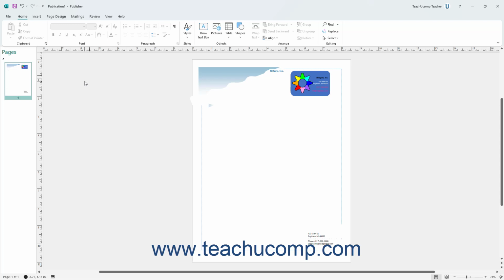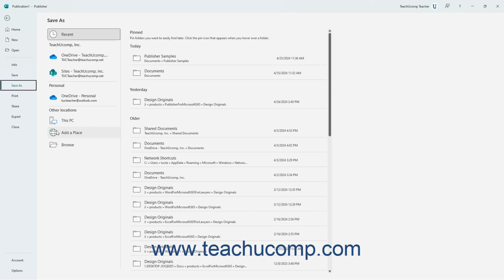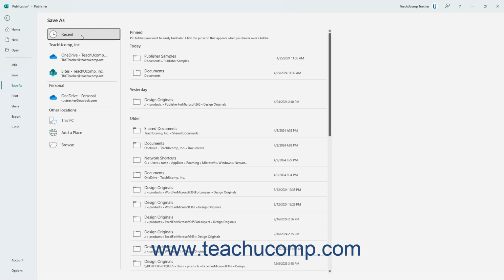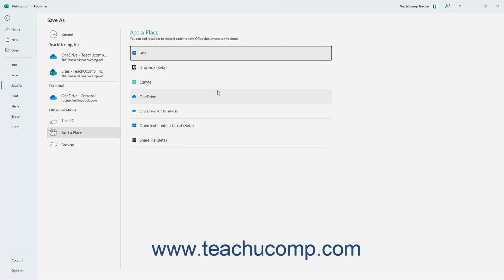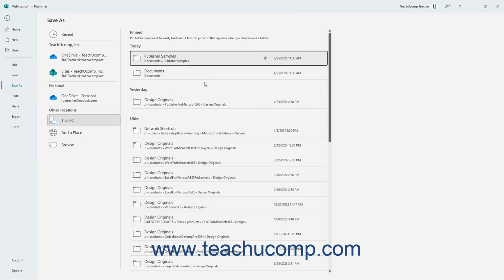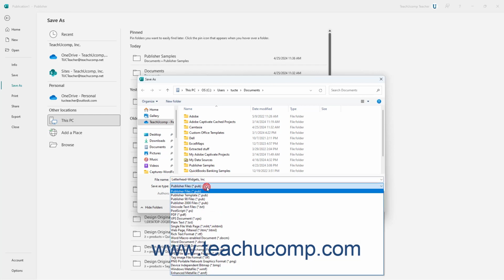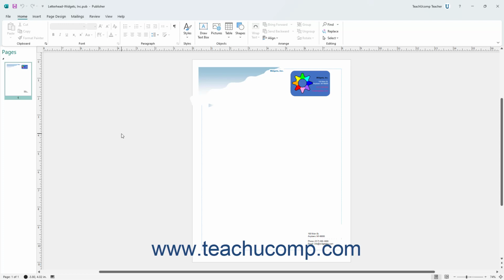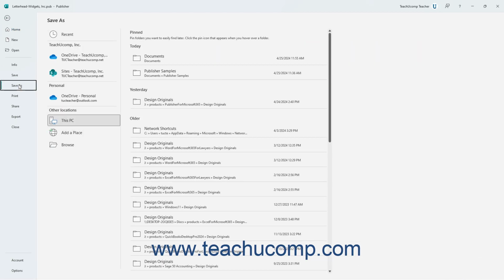Publisher for Microsoft 365 Tutorial: How to Save a Publication in Publisher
This video shows how to save publications in Publisher for Microsoft 365. This video is from our complete Microsoft Publisher training, _Mastering Publisher Made Easy_ ™. *To get the full Publisher training, please visit:*